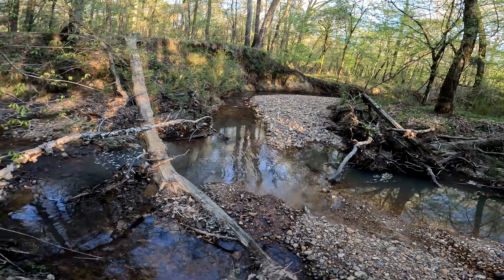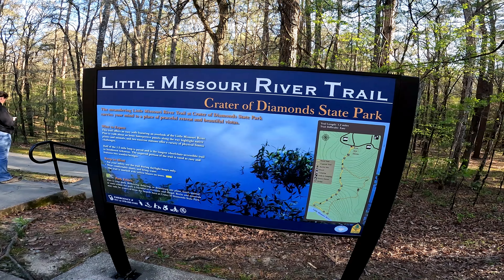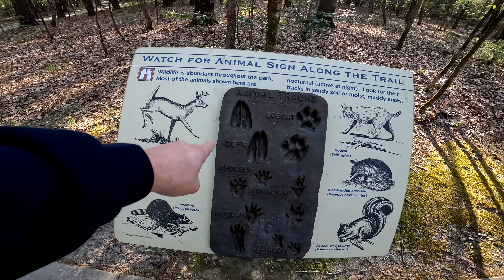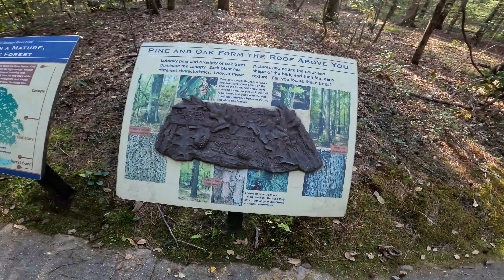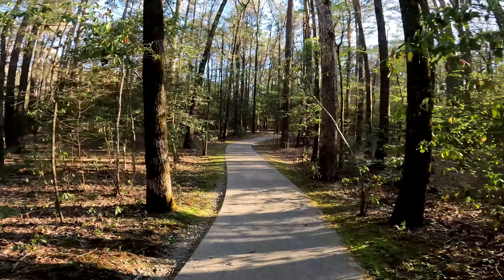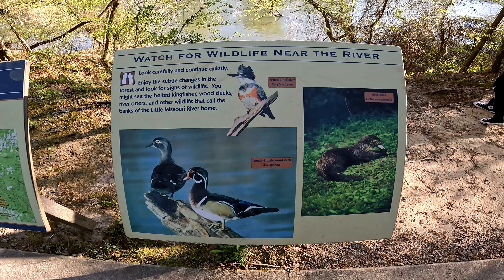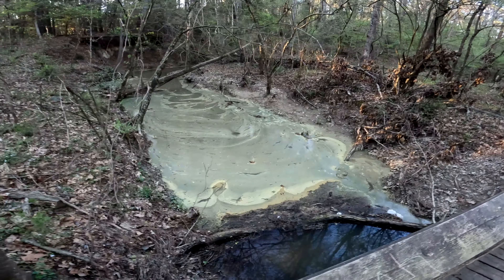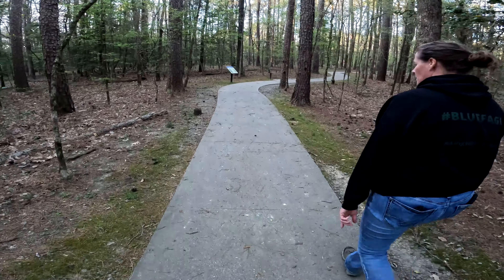Little Missouri River Trail - Crater of Diamonds State Park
Little Missouri River Trail at Crater of Diamonds State Park in Arkansas. This trail features scenic views, fitness areas, and views of the Little Missouri River.

Brian Oelberg, A Nameless Guest, Alison G, Justin Dennis, Clyde M Mauk, Craig Rhodes, Charles Pare', Nathan Mace, Mike Z, Monica Tichenor, Amanda Ripley, Grant Twiss, and Erik B.